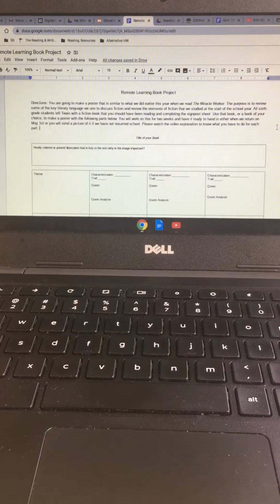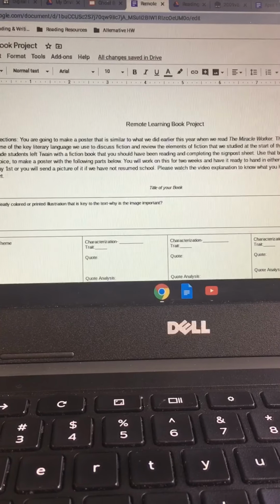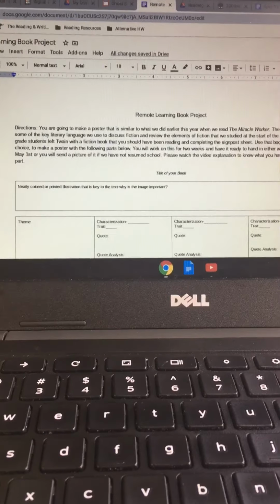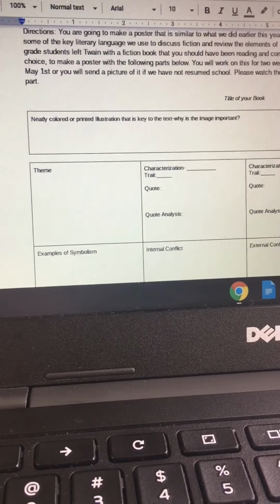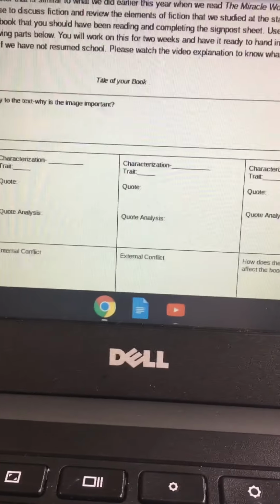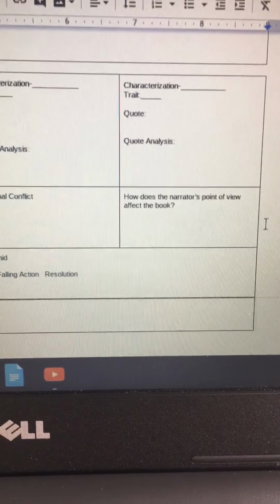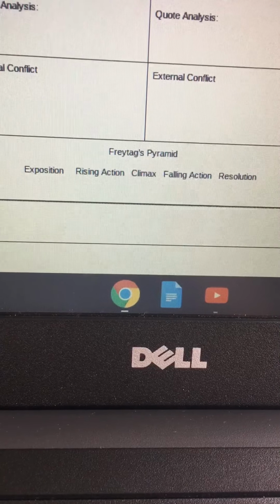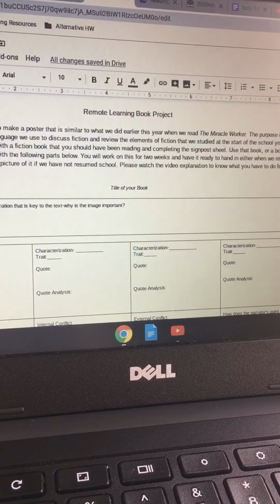Book Project instructions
In this video, Mr. Burford explains the book project in detail and gives a few ideas to help students complete the project.